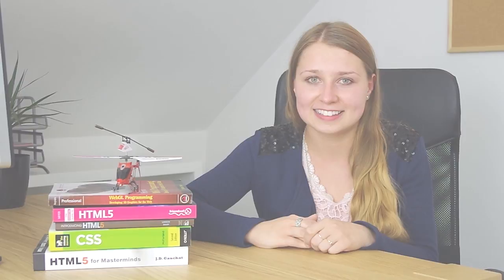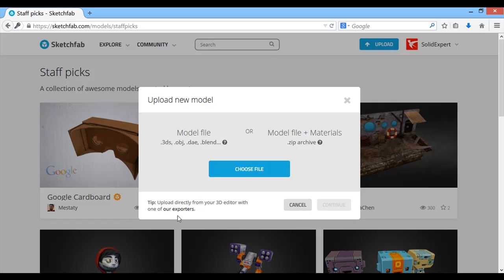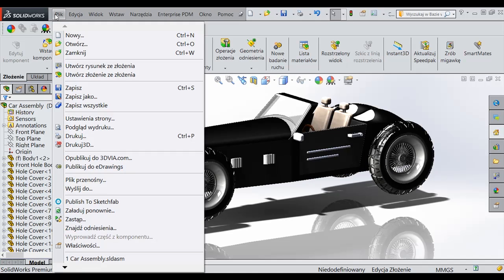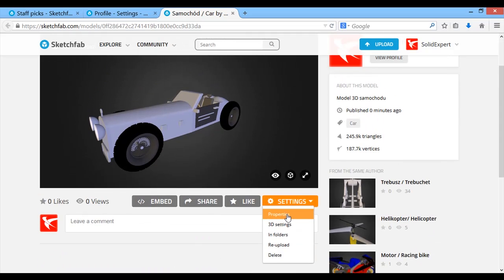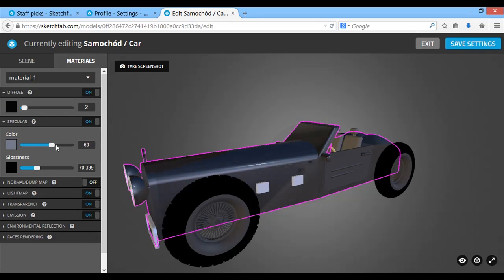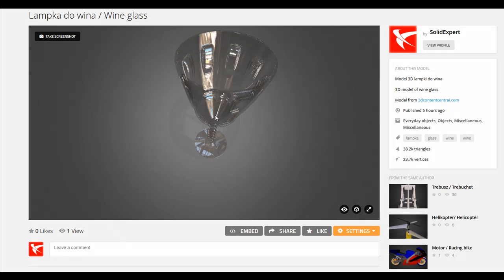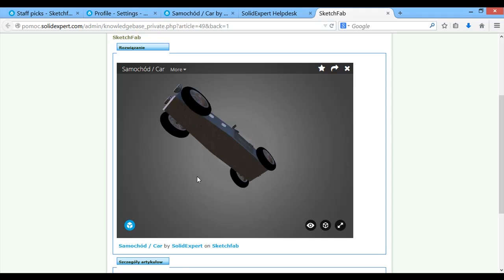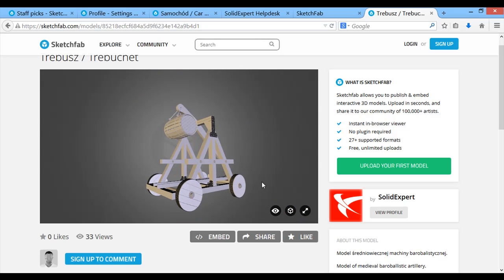Sketchfab - platforma dla modeli 3D / Sketchfab - platform with 3D models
Nie masz jeszcze portfolio ze swoimi modelami 3D? Dlaczego by tego nie zmienić i je założyć... w szczególności, że nie zajmuje to dużo czasu i  może być za darmo... Sketchfab jest dla Ciebie! Sprawdź!

You still don't have your portfolio with 3D models. Why not to change it...especially if it doesn't take a lot of time and may be for free...
Sketchfab is for you! Check this out!